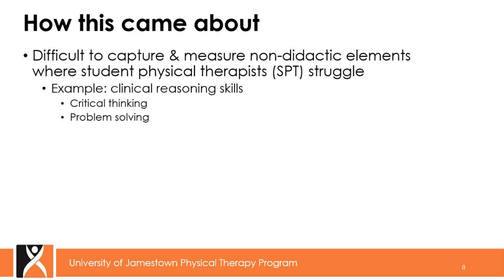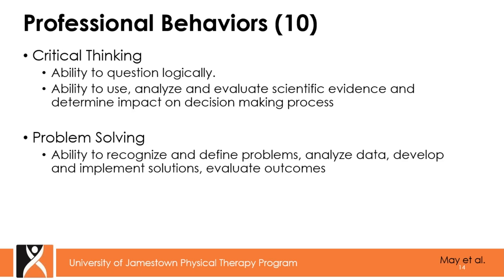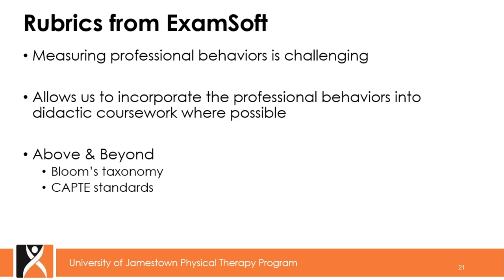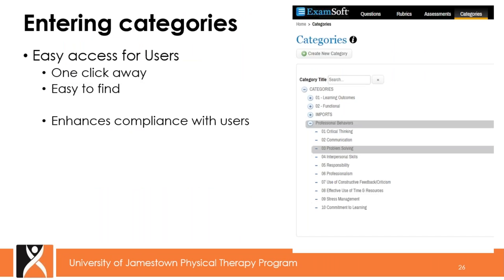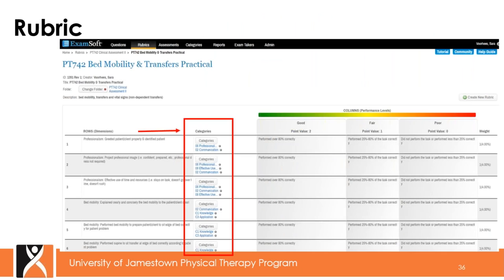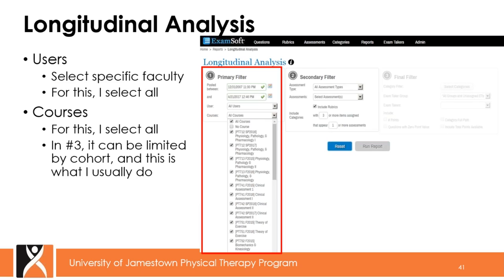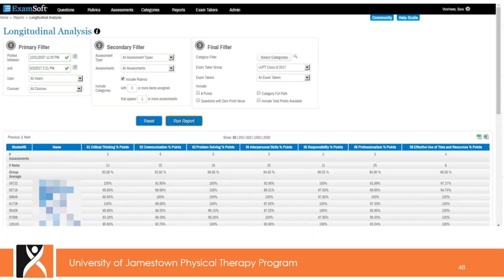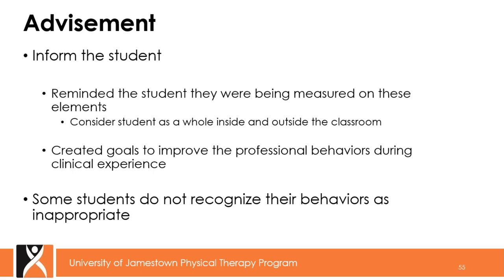Using Rubrics to Implement Professional Behaviors Assessment and Guide Student Advisement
Presented by Sara Voorhees, Assistant Professor, University of Jamestown Physical Therapy Program

Professional behaviors (PB) represent ten elements assessed in student physical therapist clinical practice. Classroom emphasis is on the didactic knowledge; refining PB are needed for successful clinical practice. ExamSoft rubrics allow for the assessment of PB across the curriculum. The PB are: critical thinking, communication, problem solving, interpersonal skills, responsibility, professionalism, use of constructive feedback, effective use of time and resources, stress management, and commitment to learning. Across the curriculum, rubrics are used for performance grading (practical examinations, skill checks, presentations), are assigned appropriate categories in ExamSoft. Reports track progress, identify problem areas, and target methods for improvement with each student. Weaknesses in PB can be identified in each student. During the student advisement process, the findings are discussed. Goals are set by the student and their advisor to help the student improve in these areas. ExamSoft enhances the advisement process: it allows faculty to identify student weaknesses in PB, and facilitates improvement. Students recognize their need to improve PB, a key to good clinical practice as future physical therapists.